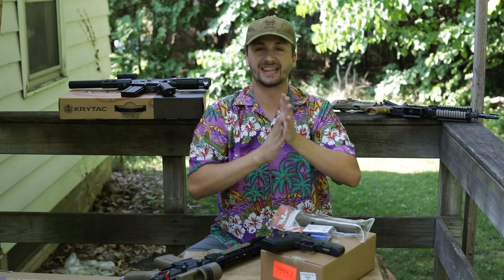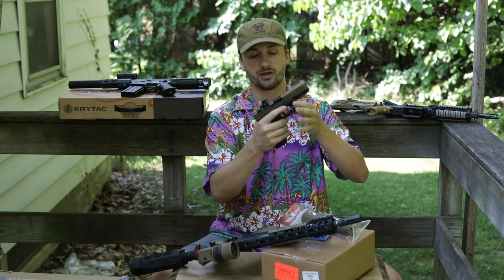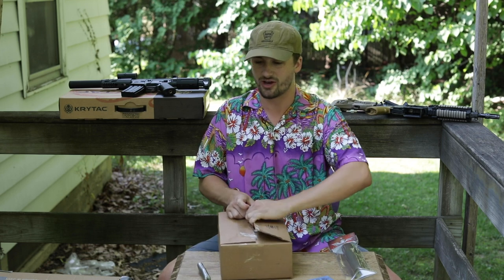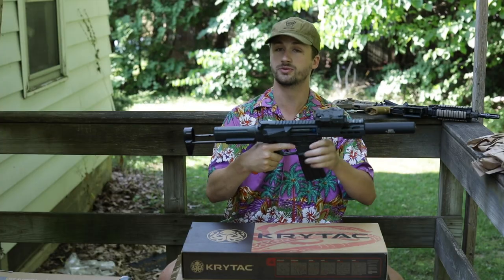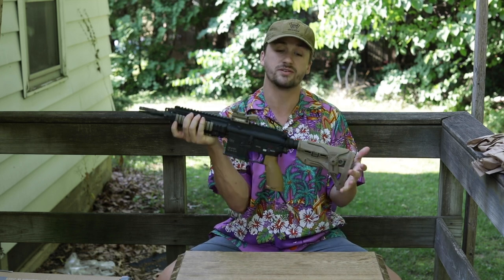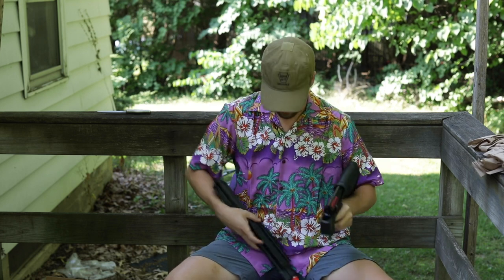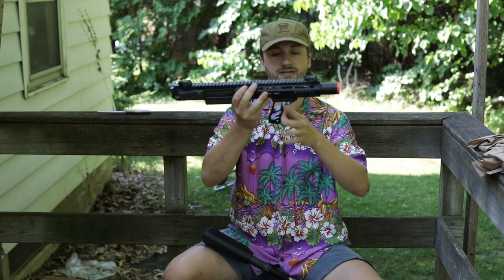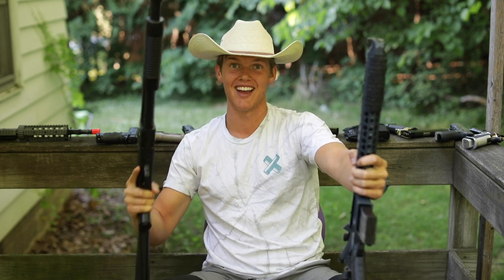Airsoft Collection Unboxing + Evike Dad Box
Hey guys! Appreciate you! Hope you enjoy this unboxing. Hoping to get some awesome gameplay video for you guys next week!